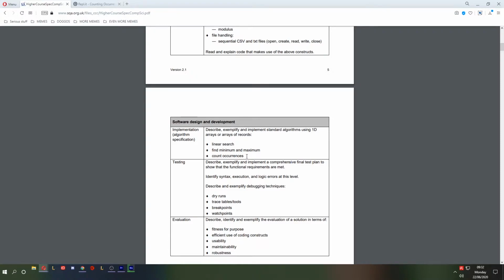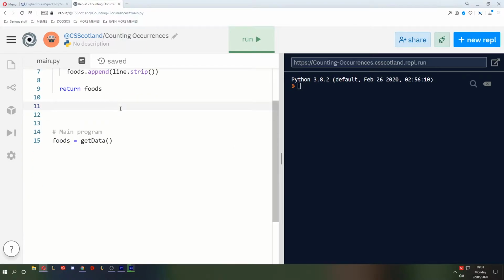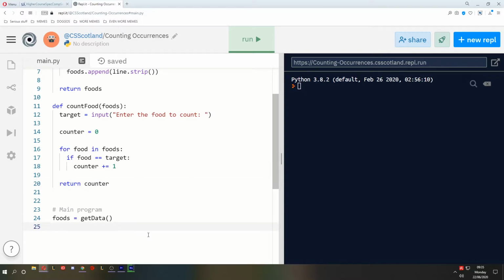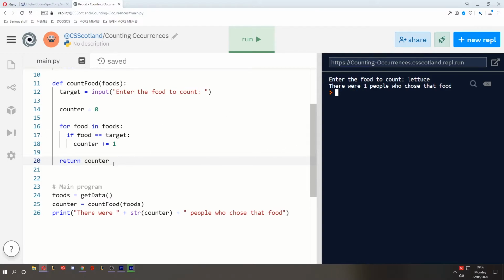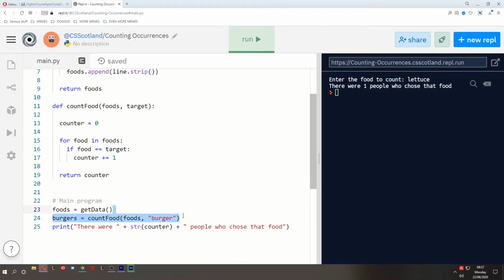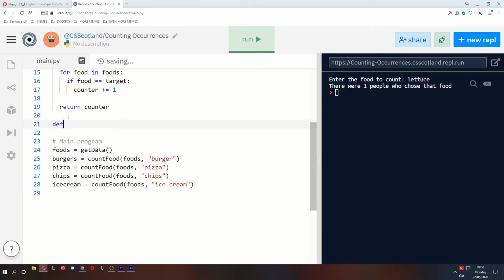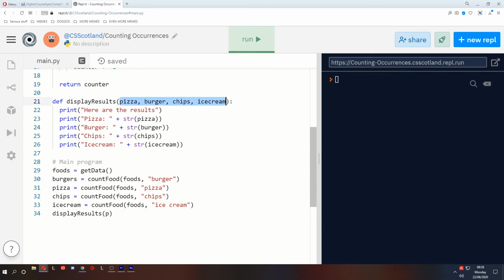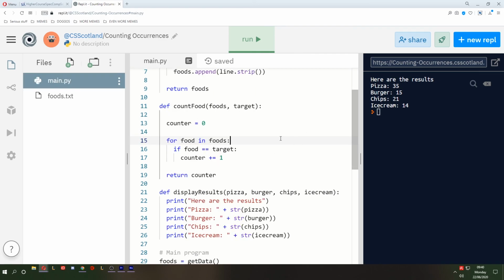SDD Higher Lesson 16 - Count Occurrences